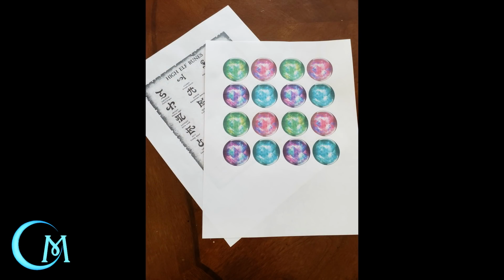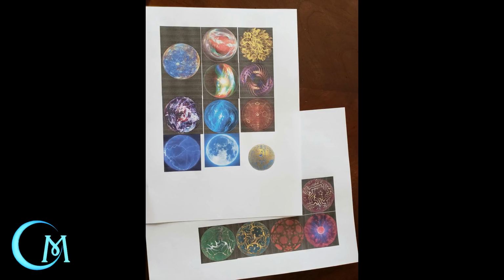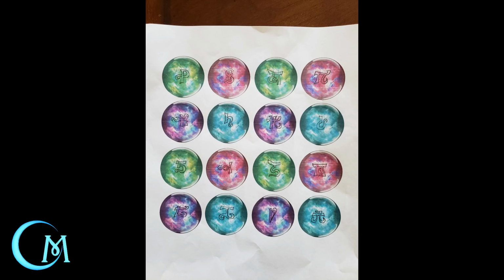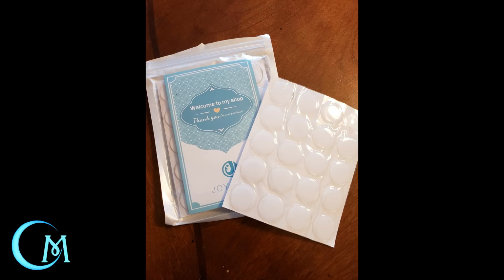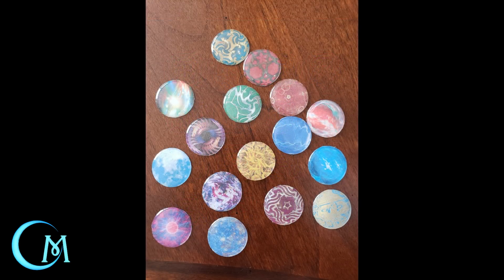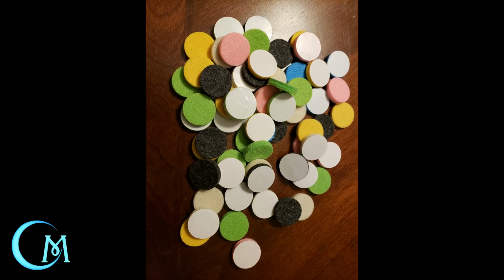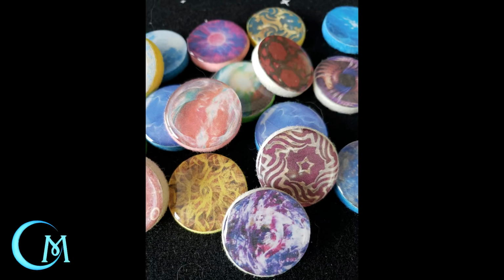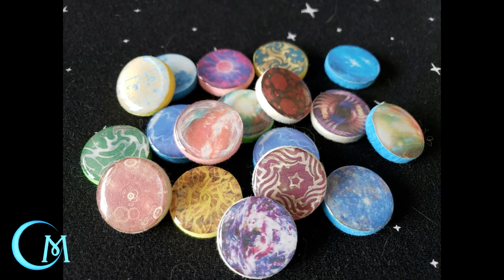DIY Easy Game Tokens to Aid You in Game Play for TTRPG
These tokens aren't just for kids. They are super helpful in our Dungeons and Dragons 5th edition campaign, and we use them to help keep track of rests, various levels of spells, and a couple other odds and ends. The best thing is that these are easily made, and they are super light. So while poker chips make fit the same need, you may find these help take some weight out of your DM arsenal and nod to the world of fantasy at the same time.

To show off your creations, you can join my Facebook group

Supplies
Orb and rune images printed out as shown in video
Epoxy Pendant Covers
Smart Color Art Gel Pens 100 Pack
Color Variety 1” Self Stick Felt Pads- 180 Pack

Other supply options-
Black 1” Self Stick Felt Pads- 120 Pack
Self Stick Felt Sheets Multi Color
Self Stick Felt Sheet in Black
Gold Bottle Caps
Color Variety Bottle Caps

All different options to back the 1" epoxy cabachons instead of the multi color felt backs.

Image link from Pixabay for the grouping of 4 orbs for the "rest" tokens

All other orb images found off Pixabay using this search

All products mentioned have been purchase by me and are not sponsor based

All music in video is sourced from YouTube Creator Studio and all images and graphic clips are sourced from Pixabay. All free to use per each sites statement.